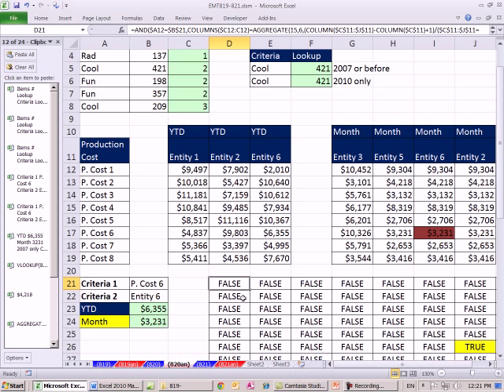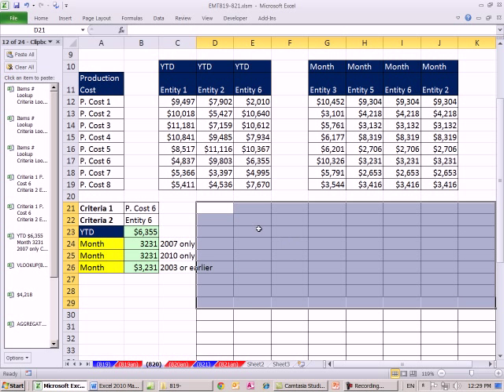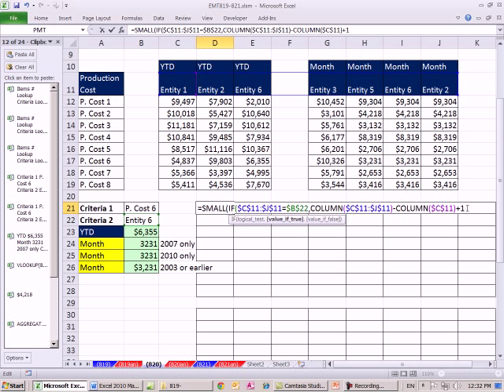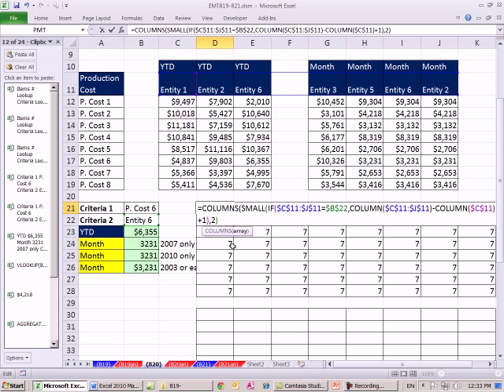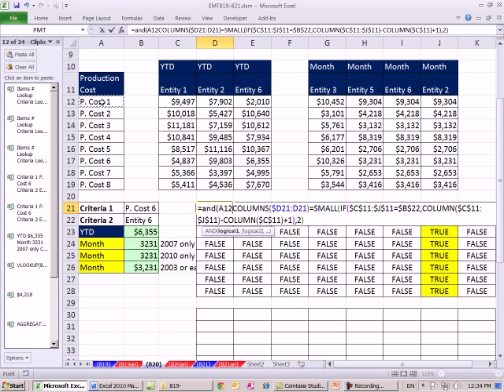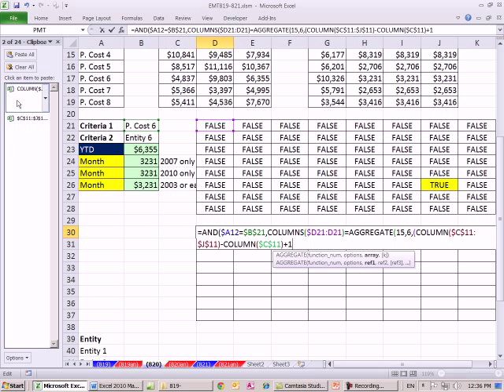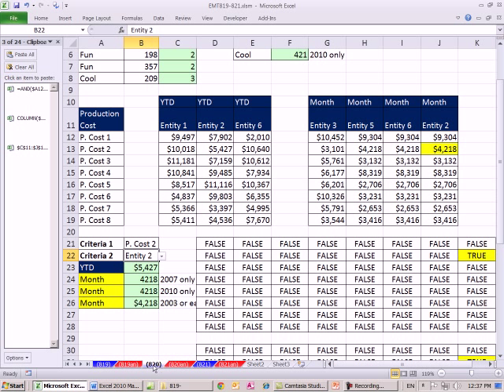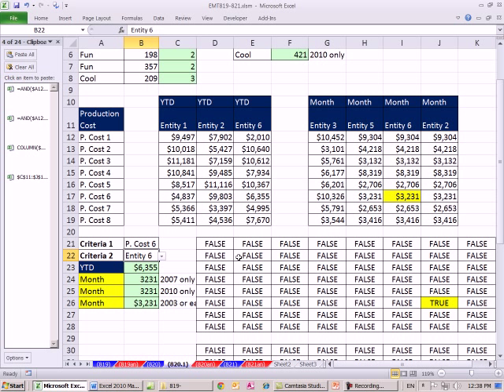Excel 2010 Magic Trick 820: Conditional Formatting With Array Formulas!!??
1. See how to conditional Format with an array formula
2. See how to conditionally format an intersecting value in a two way lookup when you have one of the ways as a "Lookup Second Item In List"
3. See the functions, AND, SMALL, AGGREGATE, COLUMN, COLUMNS, IF